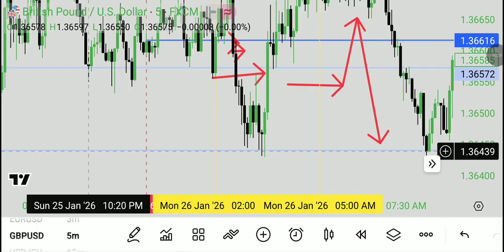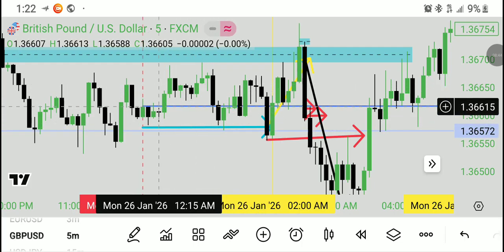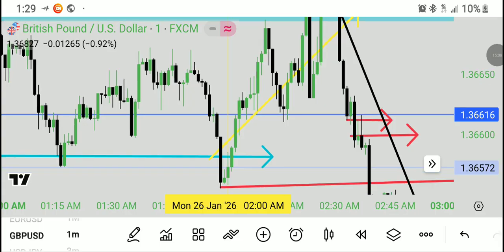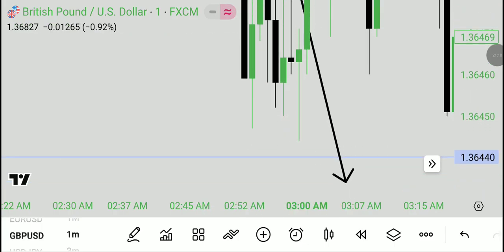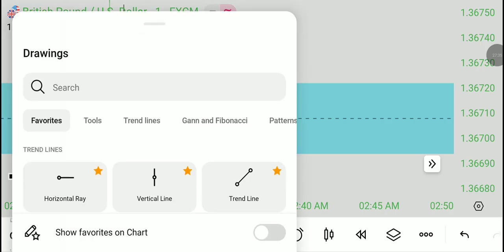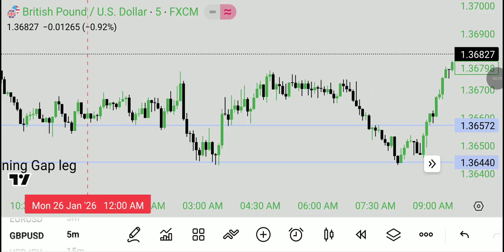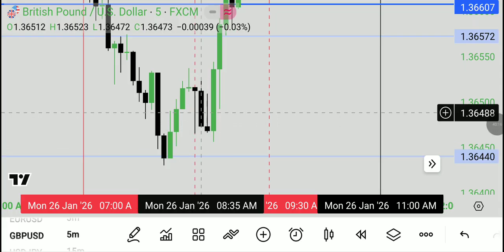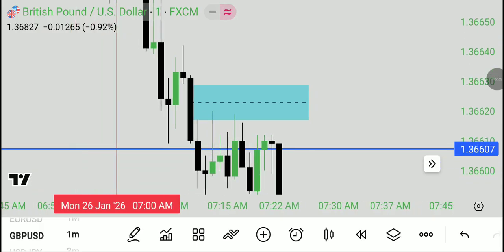Power of Three Concepts for the London Trading Session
I’m teaching the Power of Three using a past London session, showing how price moves with intention. This is pure price action and ICT logic — learning how to read the market, not chase trades.